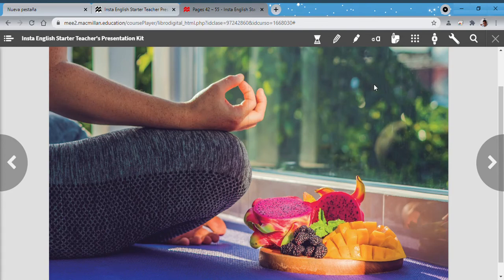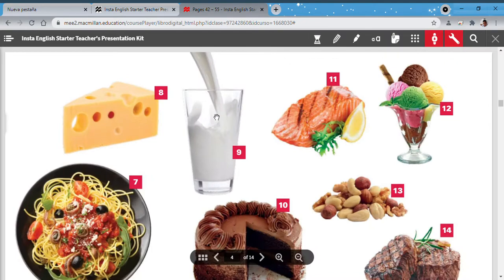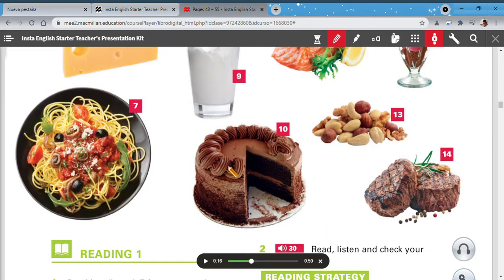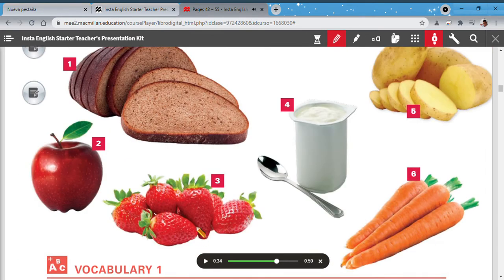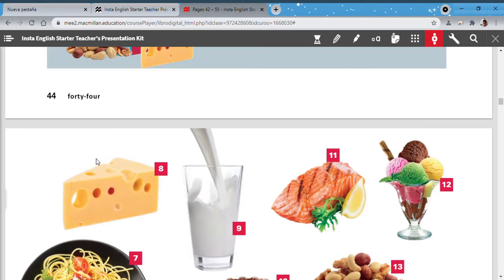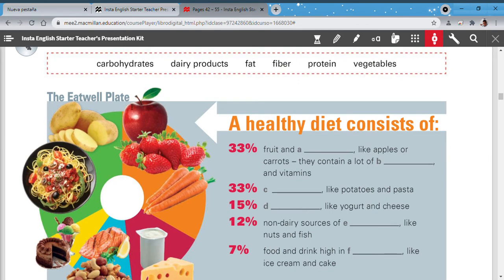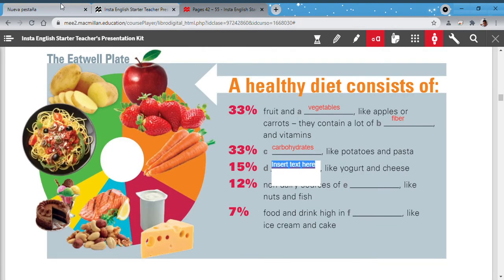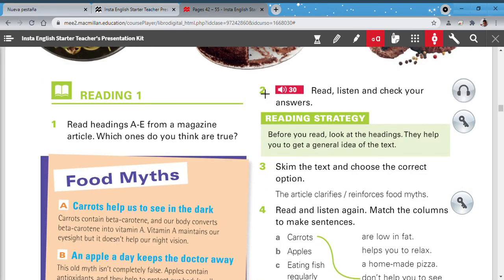Pages 42 – 55 Insta English Starter Teacher's Presentation Kit Google Chrome 2021 04 25 17 36 57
Teacher Ala Lucero
Video 1